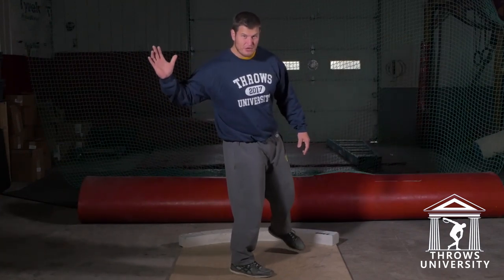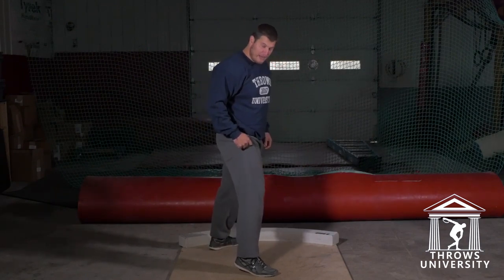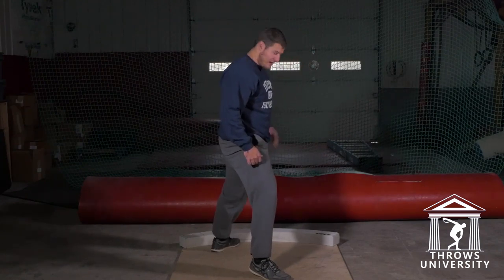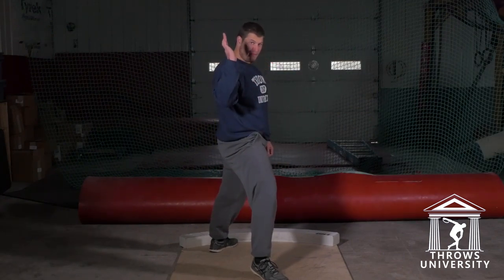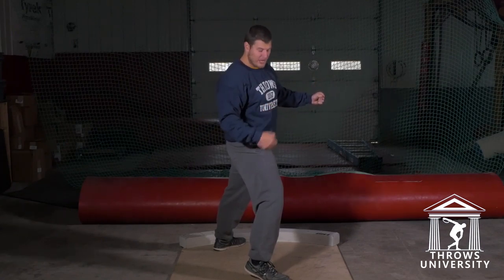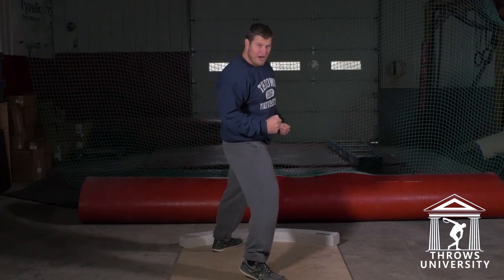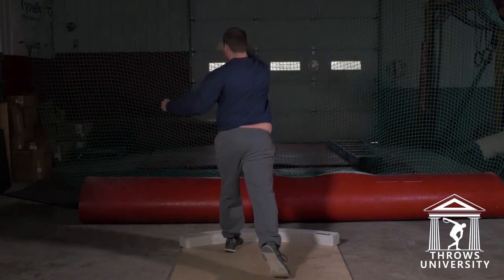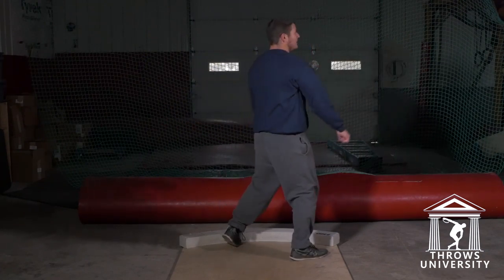How to Take a Stand Throw in Shot Put | Shot Put 101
Coach Trevor breaks down how to properly execute a Stand Throw in the Shot Put for maximum distance and efficiency.

This acts as a part of our Shot Put 101 course.

for training programs, blogs, and technical analysis in order to improve your throw today!